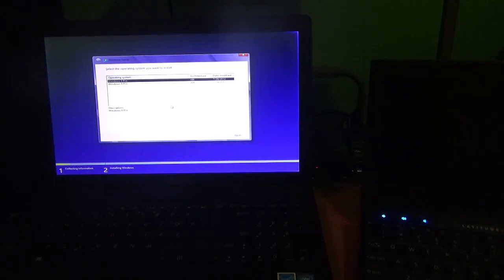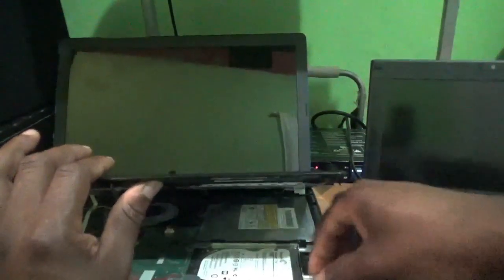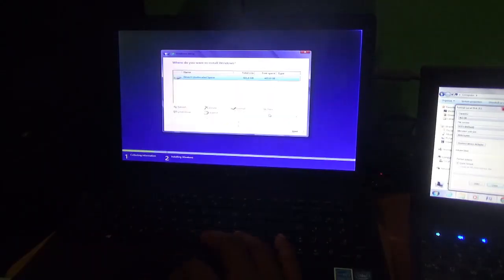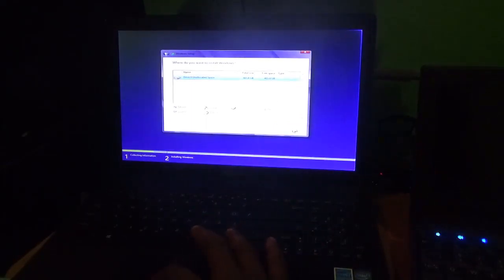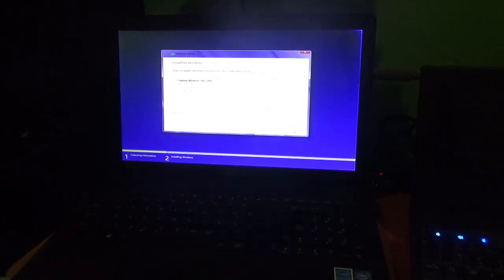Windows Can't Be Installed - FIX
This video tutorial will show you how to fix the problem when your computer is telling you that windows can not be installed on it.

STEPS

Remove the hard drive for the laptop or PC.
Get a hard drive adapter and another computer
Connect  the hard drive to the computer and format